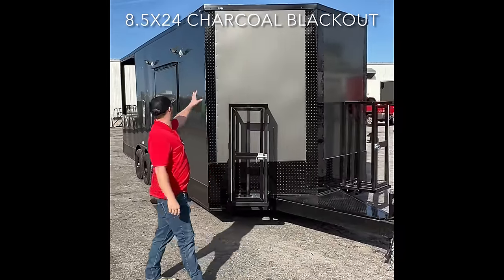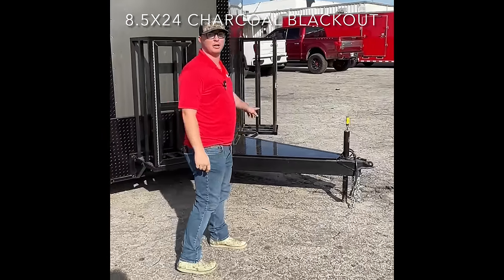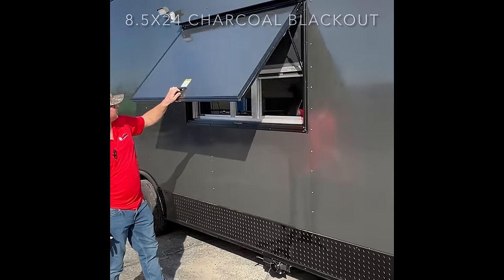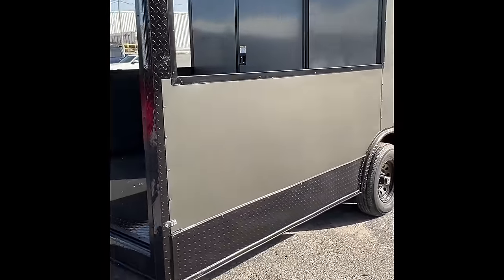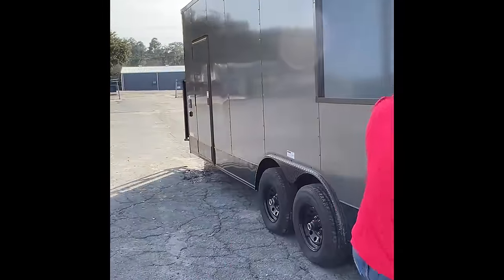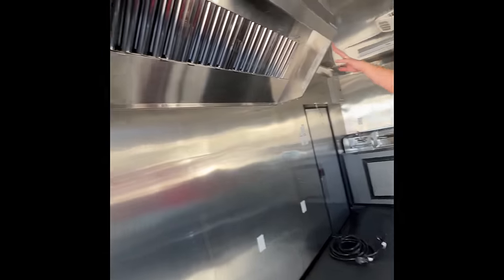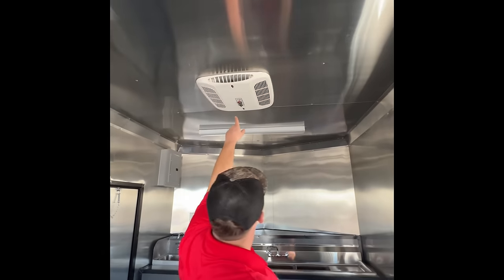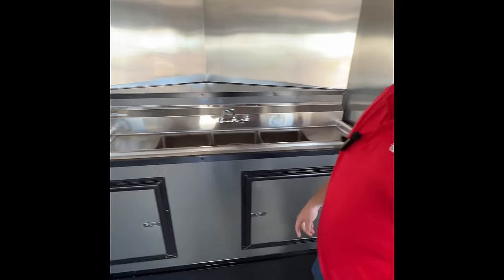Collins Custom Cargo BBQ Porch Trailer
A brief hands on description of what we offer.